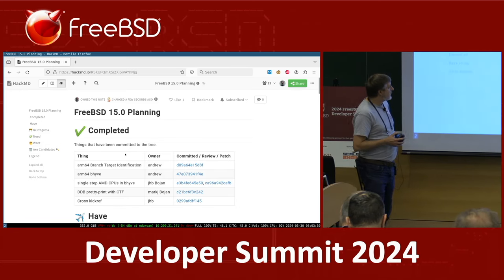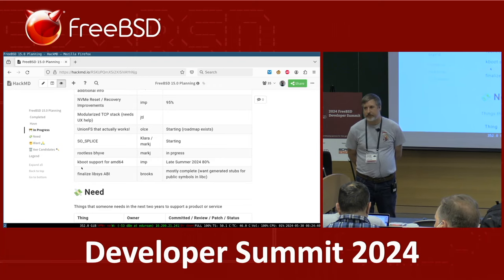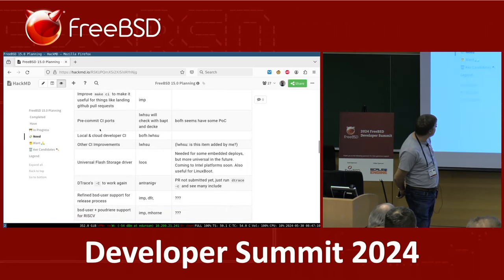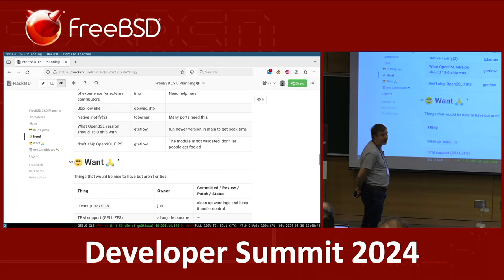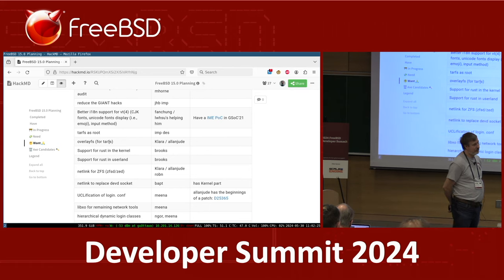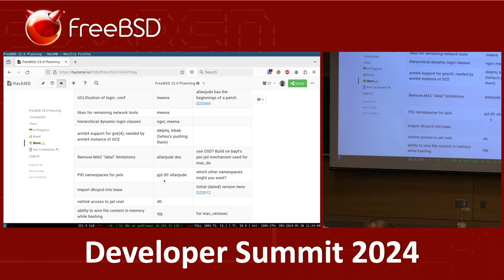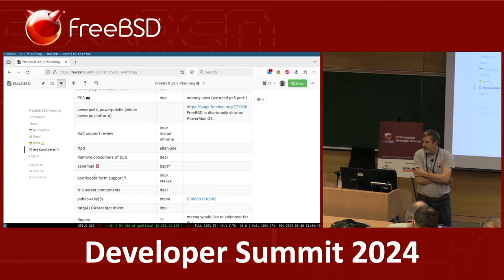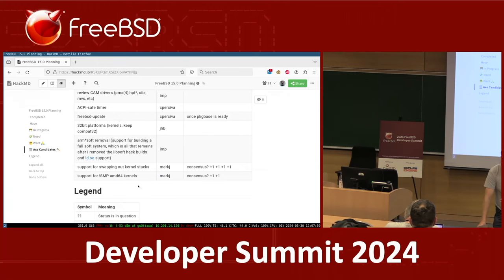15.0 Planning Part 1 and 2 - May 2024 FreeBSD Developer Summit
John Baldwin and Ed Maste host the next release planning session on the second day of the May 2024 FreeBSD Developer Summit.
The May 2024 FreeBSD Developer Summit, co-located with BSDCan 2024, took place in Ottawa, Canada. The two-day event, which ran from May 29 to 30, 2024, consisted of developer discussion sessions, vendor talks, and working groups.